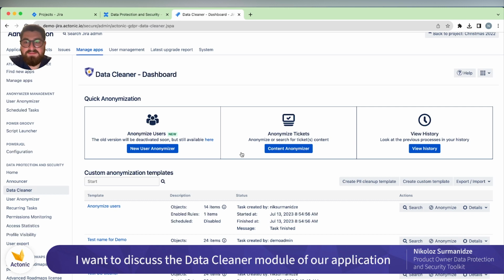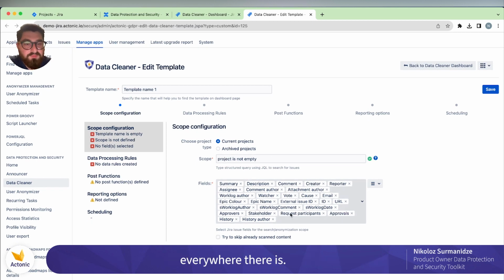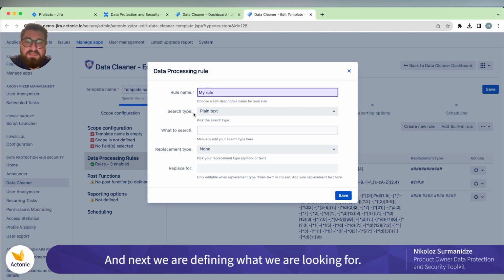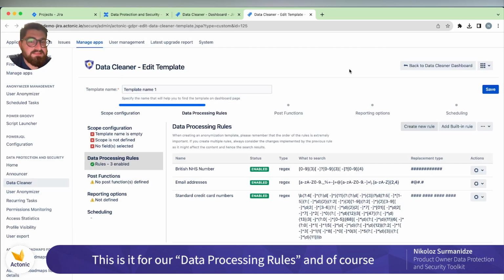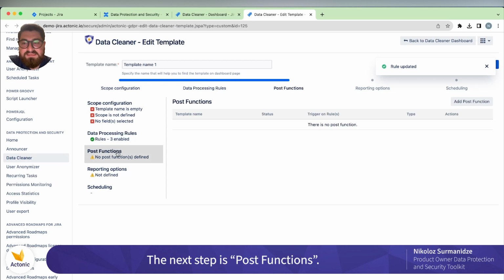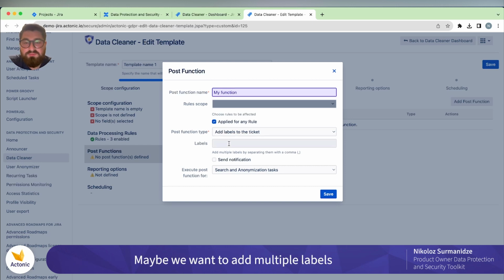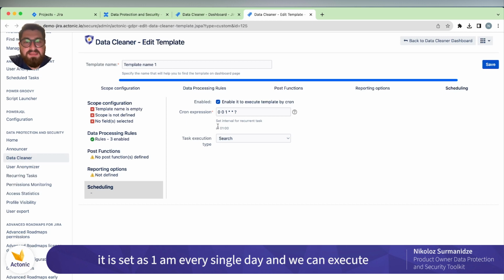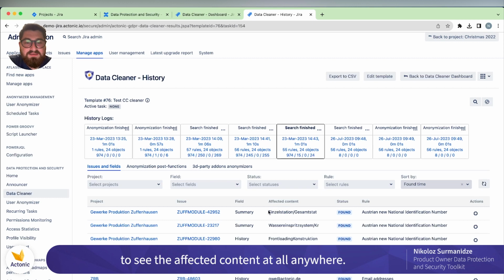Data Cleaner | Jira DC | Data Protection and Security Toolkit | Actonic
Learn more about the Data Cleaner of our Data Protection and Security Toolkit – Nik will be your guide!